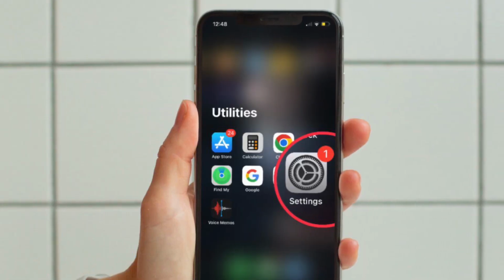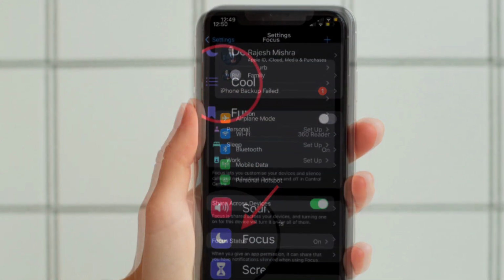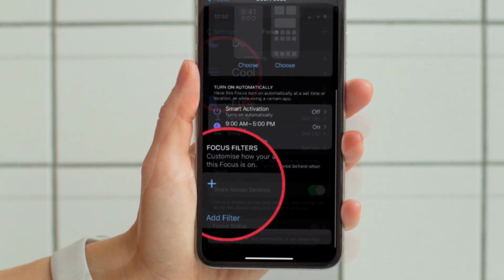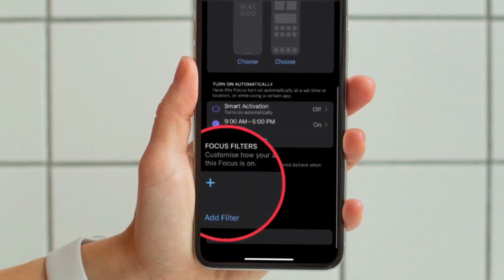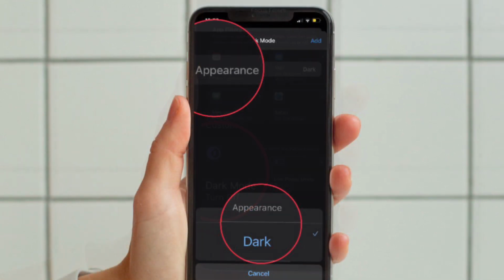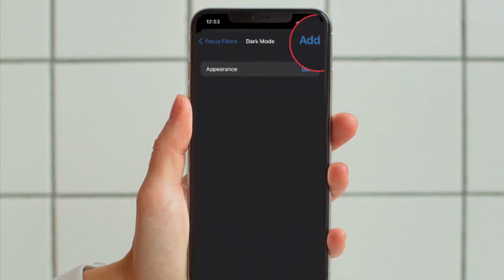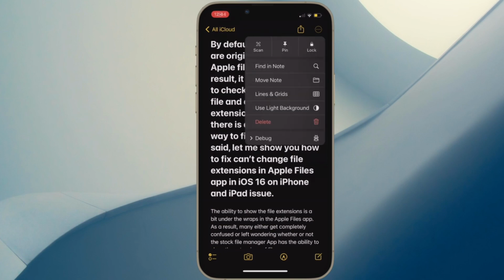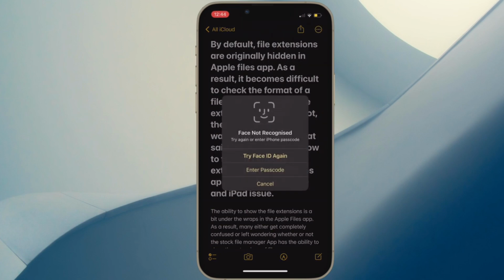How to Enable Dark Mode with Focus in iOS 16 on iPhone & iPad 🔥🔥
Here is how you can activate dark mode with Focus profile in iOS 16/ iPadOS 16 on your iPhone and iPad. Let’s find out!